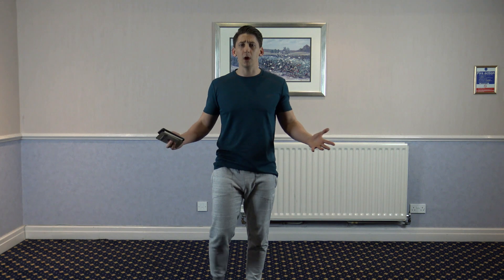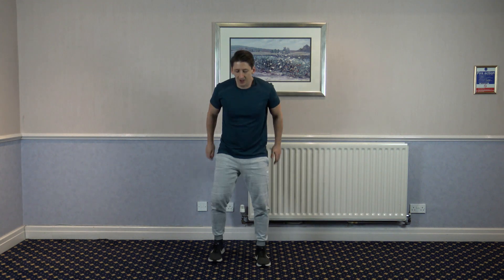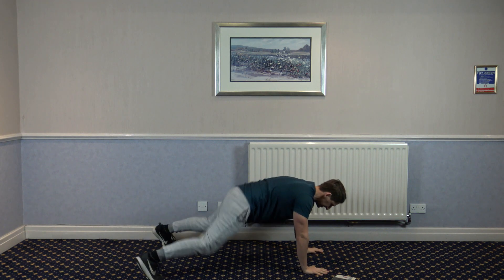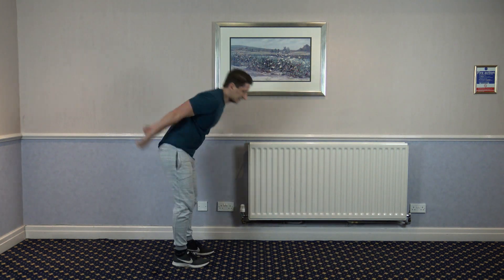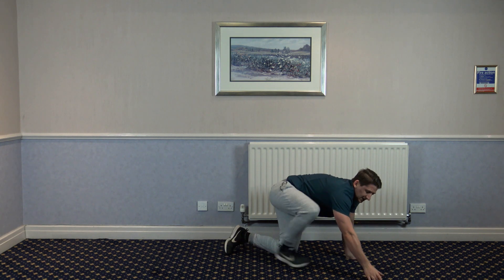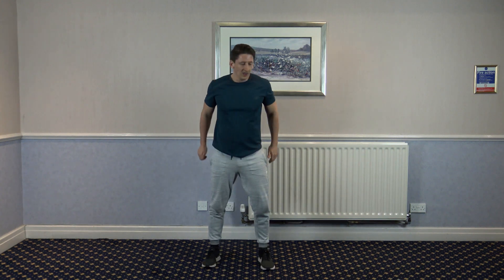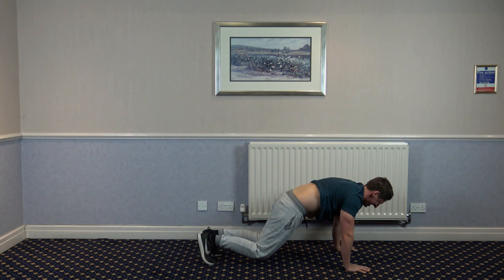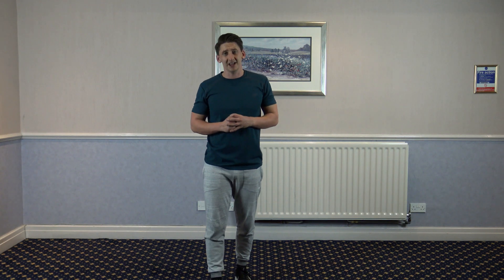10 Minutes | Killer Cardio| Workout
Take on this 10 minute killer cardio workout can you SURVIVE??

This 10 minute home workout is set to set your heart rate through the roof. To perform this full body workout cardio workout you have got 10 intense body weight exercises that you perform back to back with 1 minute on each exercise with 1 round to do. this is a killer workout.

Have a great cardio workout people!

PLEASE NOTE:
In order to burn make this core workout effective YOU MUST BE IN A CALORIE DEFICIT!

 Exercises: 1 Minute on each exercise
 1,Squat Jumps
 2,High Knees
 3,Burpees
 4,Plank Jacks
 5,Jump To Reverse High Knees
 6,X8 Mountain Climbers To X4 Press Ups
 7,Burpee To Split Lunges
 8,X8 High Knees To X4 Squats
 9,Tuck Jumps To Plank Jacks
10,Double Plank Kicks